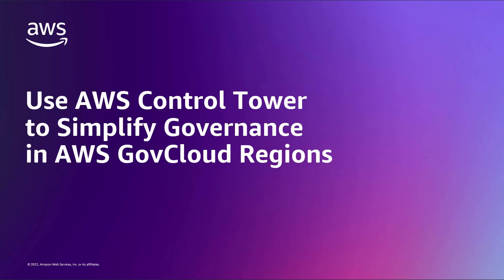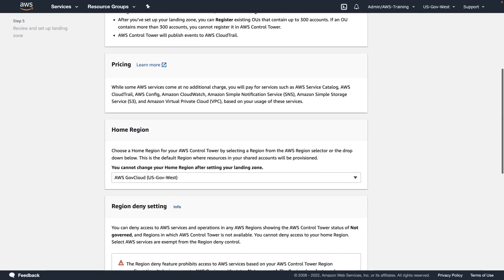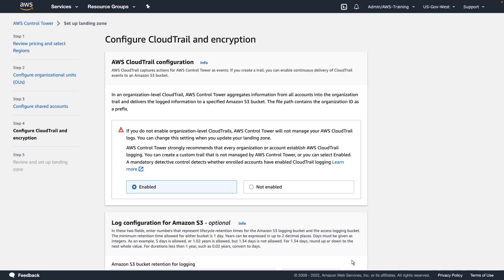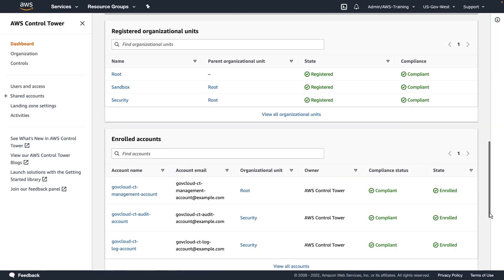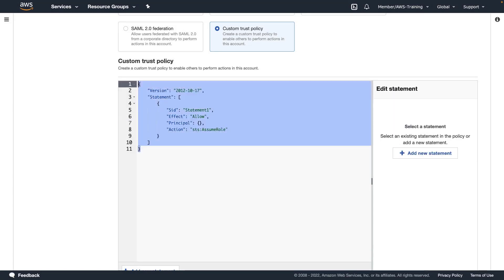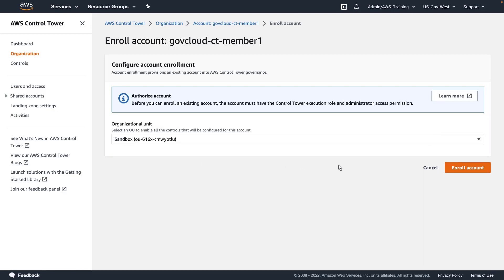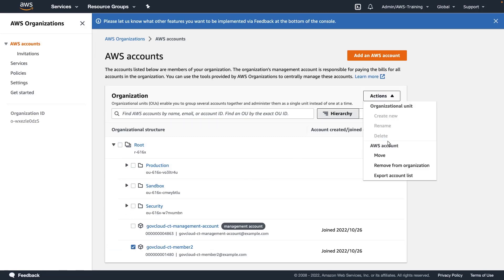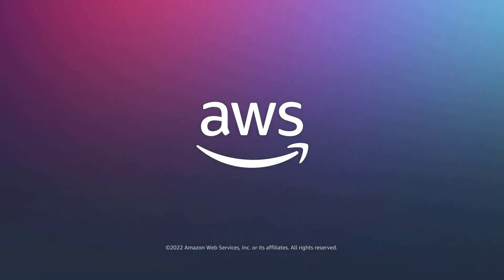Use AWS Control Tower to Simplify Governance in AWS GovCloud Regions | Amazon Web Services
In this video, you’ll see how to use AWS Control Tower to simplify governance in AWS GovCloud Regions. With this solution, you can set up landing zones and extend governance to your existing GovCloud accounts by enrolling them individually or in bulk.